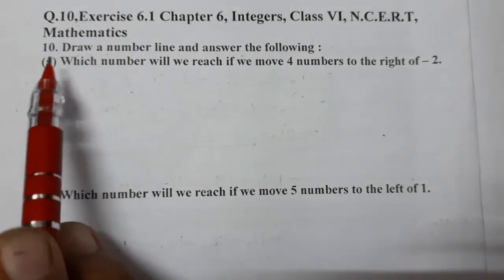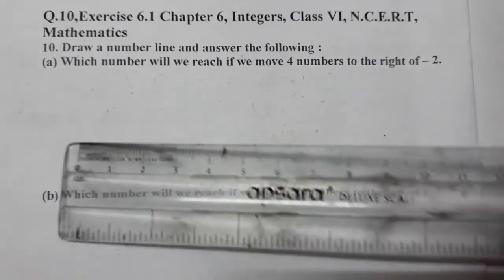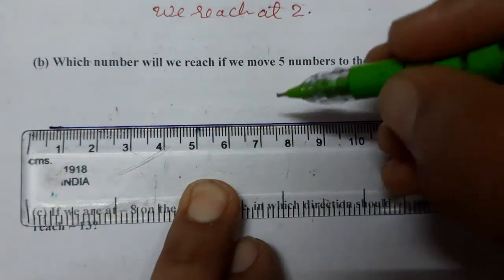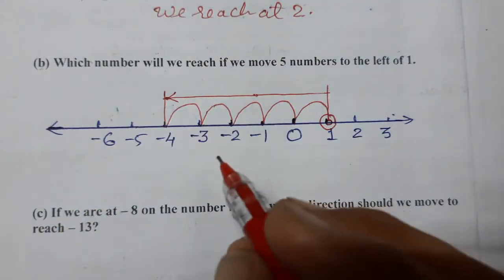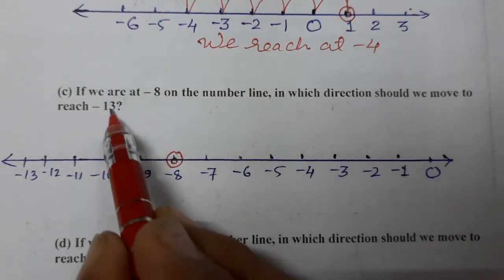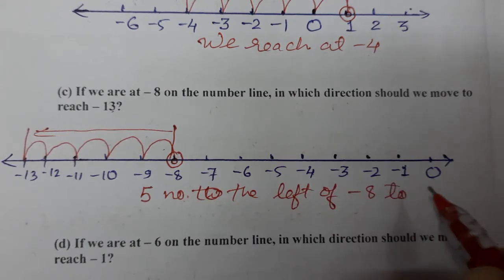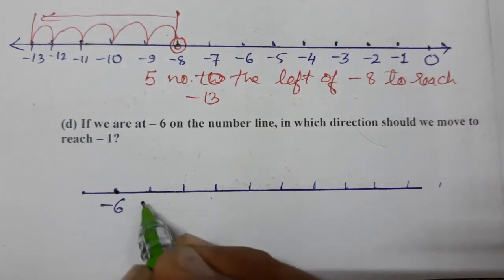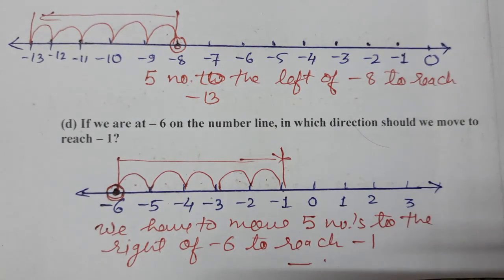Q.10,Exercise 6.1 Chapter 6, Integers, Class VI, N.C.E.R.T, Mathematics